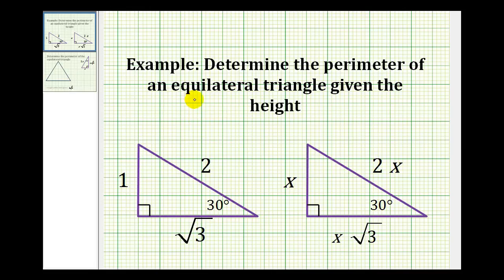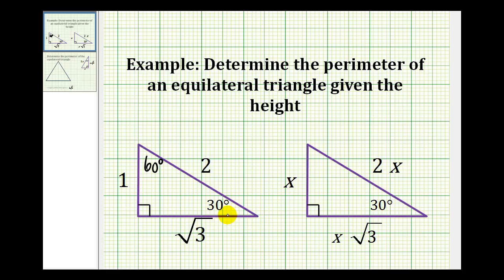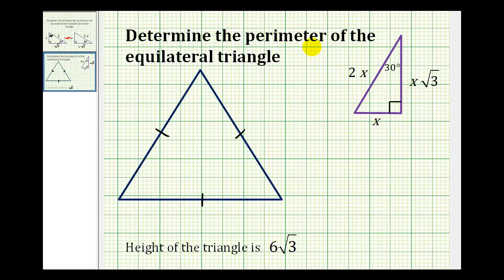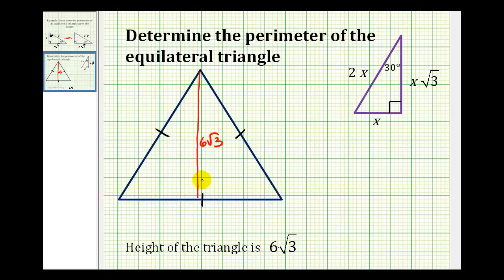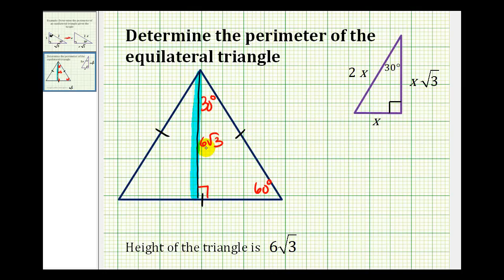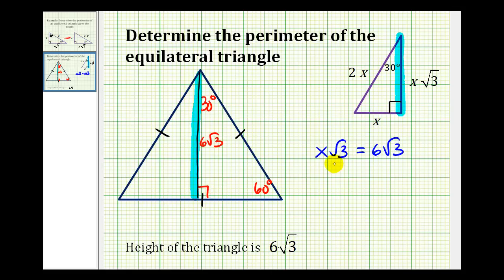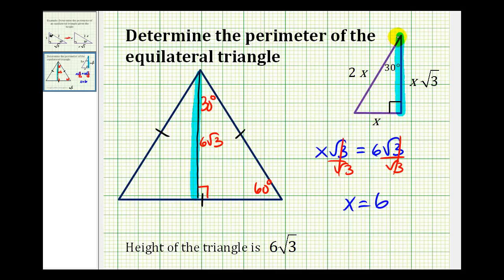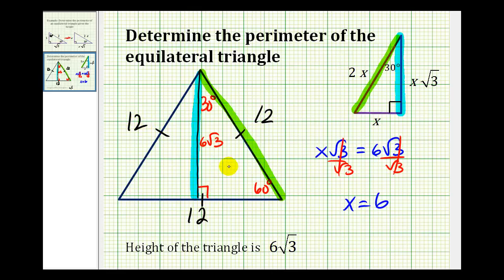Example: Determine the Perimeter of an Equilateral Triangle Given the Height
This video provides an example of how to use a 30-60-90 triangle to determine the perimeter or an equilateral triangle.